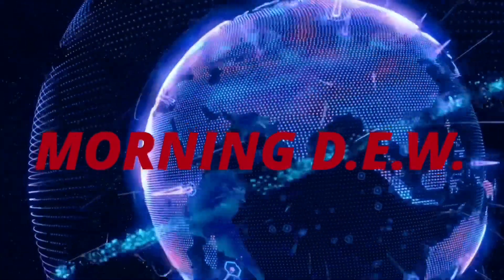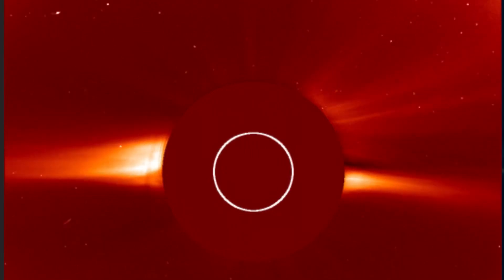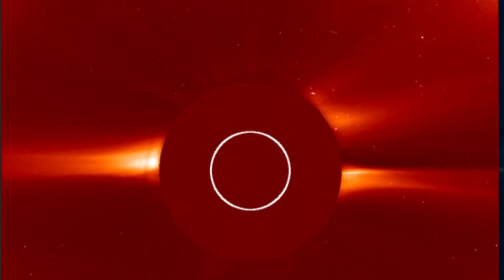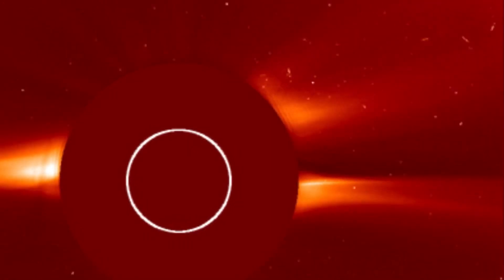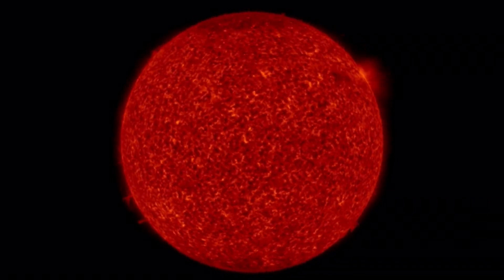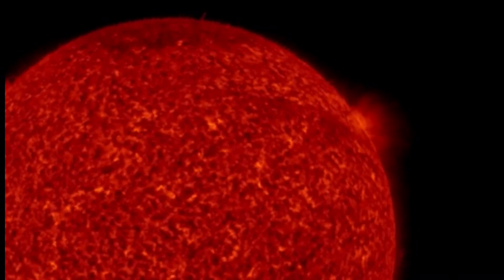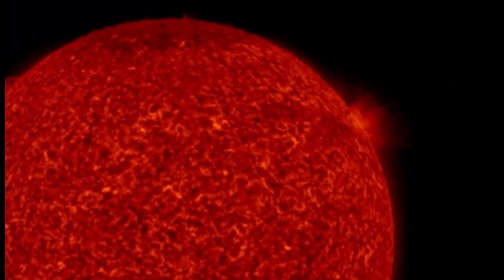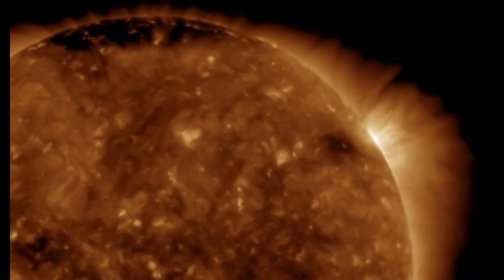Massive C.M.E. / October 7, 2020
October 7, 2020
Our sun just ejected a pretty sizable C.M.E. (coronal Mass ejection) THIS WAS NOT an Earth Facing Event!  If this had been, we would have experienced quite an influx of Space Weather. Observations from the Solar Dynamics Observatory.